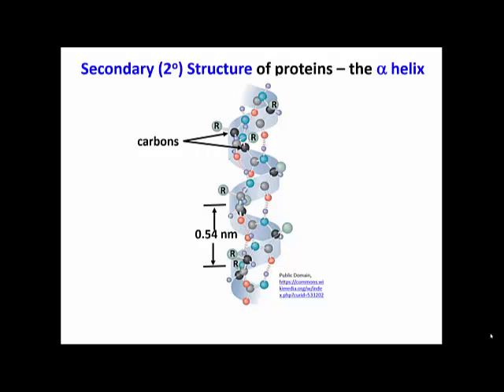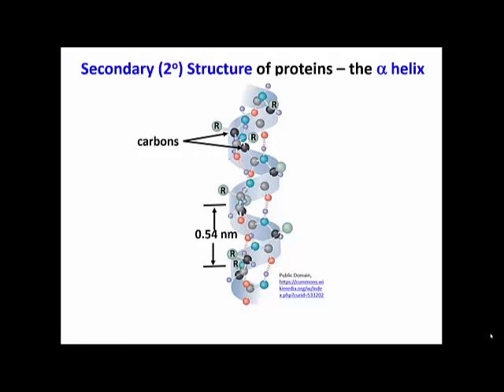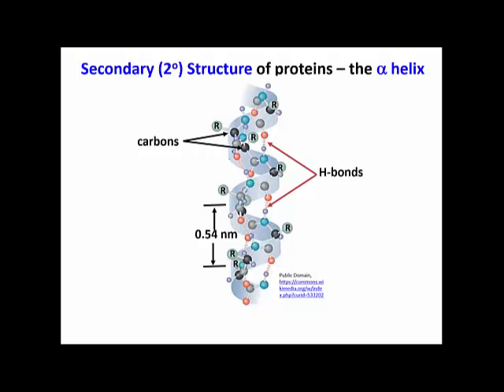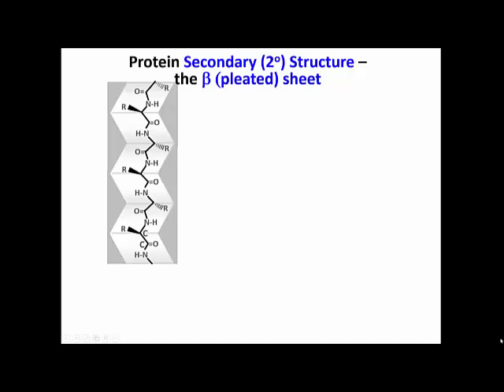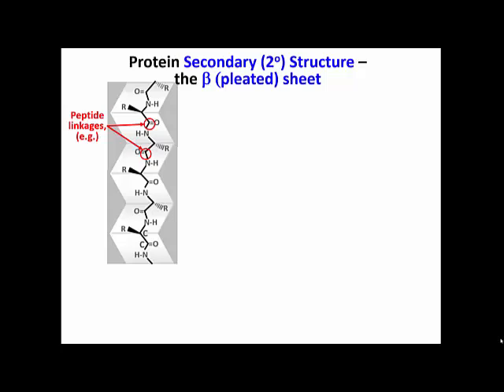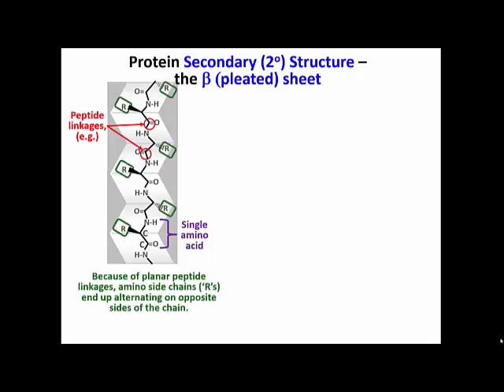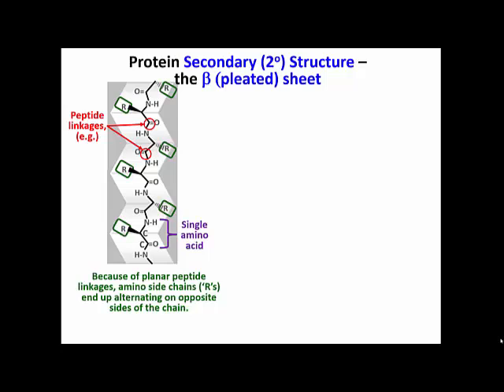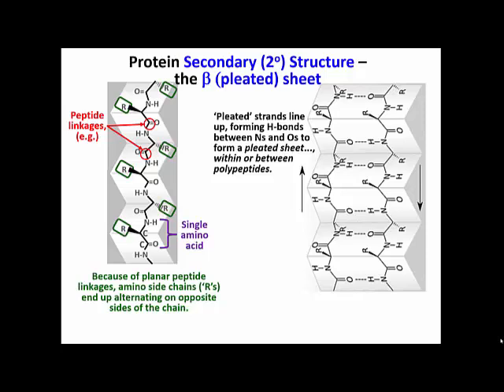133-2 Protein Secondary Structure